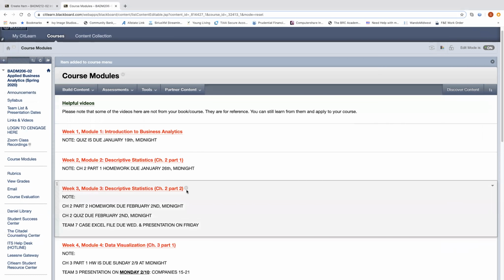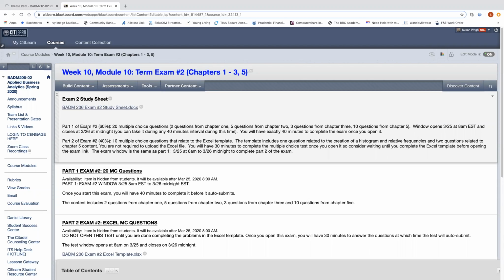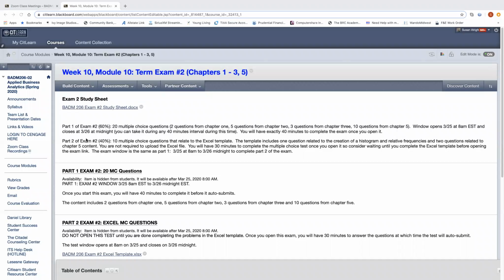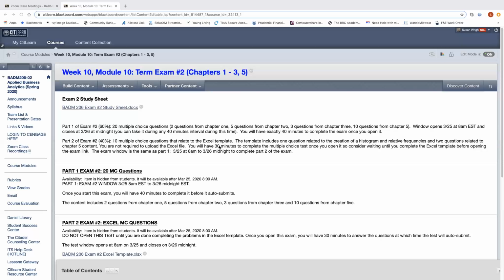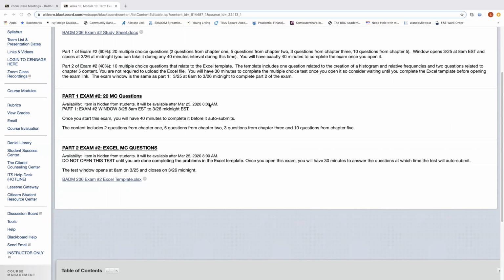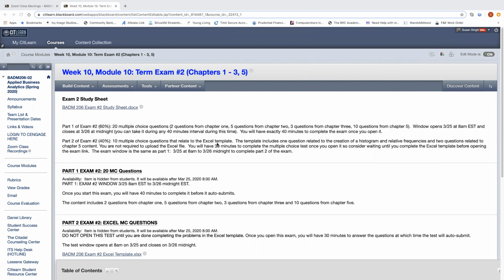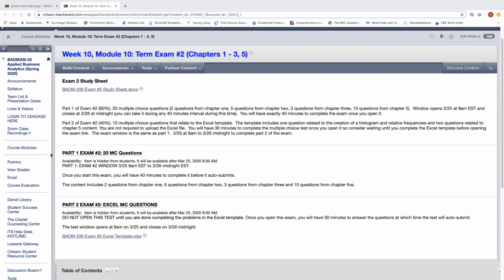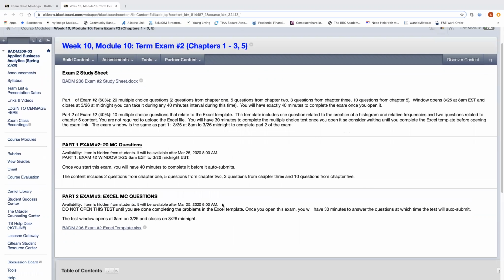BADM 206 Zoom Class 032320